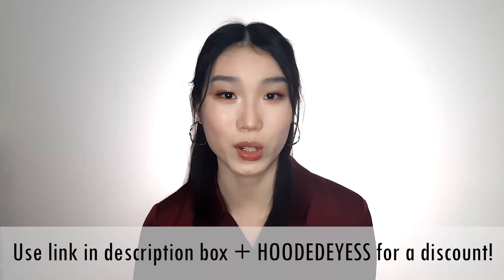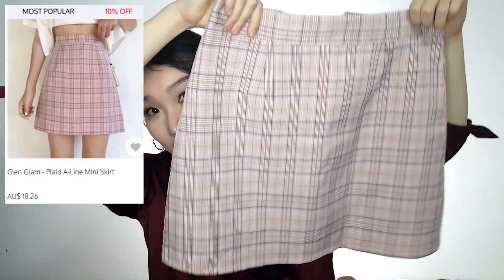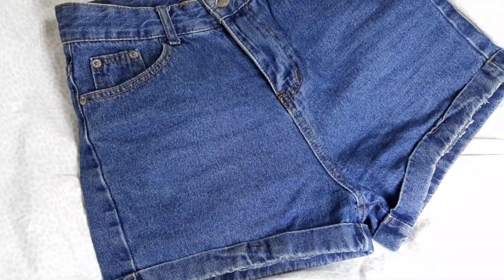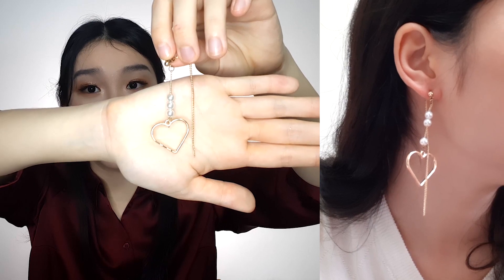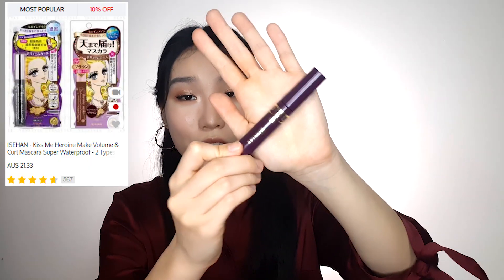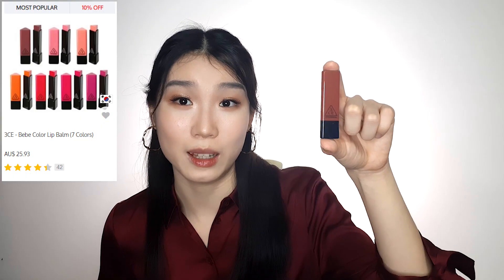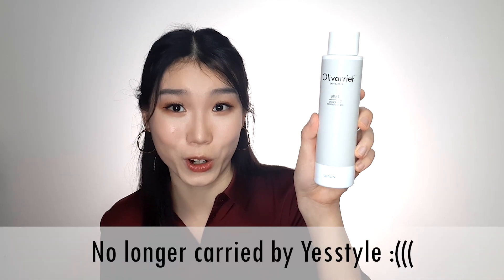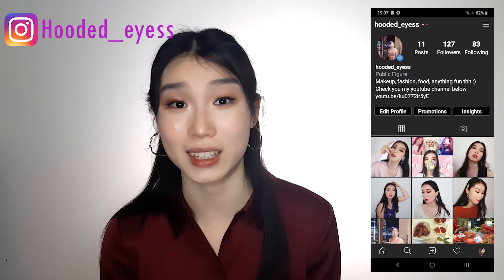BEST PRODUCTS from YESSTYLE that you NEED💜 | Clothes, Jewellery, Makeup, Skincare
In today's video, I'm sharing with you the ABSOLUTE BEST PRODUCTS from YESSTYLE that you NEED IN YOUR COLLECTION. If you don't know, I shop quite often from Yesstyle, which means that I have a huge range of Yesstyle items in my collection. All the products that I am sharing today are my favorites from Yesstyle, and come from the categories of clothing (tops, skirt, bottom), jewelry, makeup, and skincare. Hope you enjoy 😘

Products Mentioned:
Clothing 👗

🍁Olivarrier Toner: no longer available on Yesstyle

Time Stamps:
0:00 Introduction
1:16 Clothing
4:21 Jewellery
6:15 Makeup
8:43 Skincare
11:16 Outro